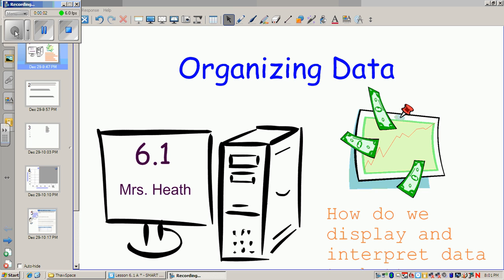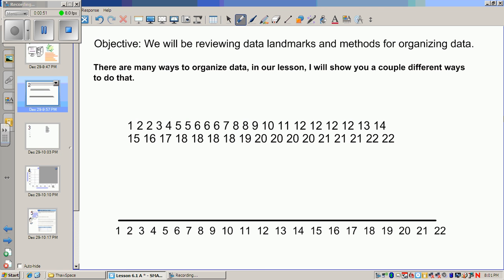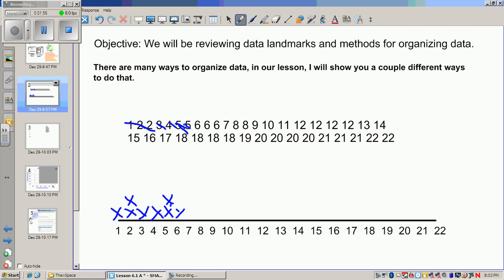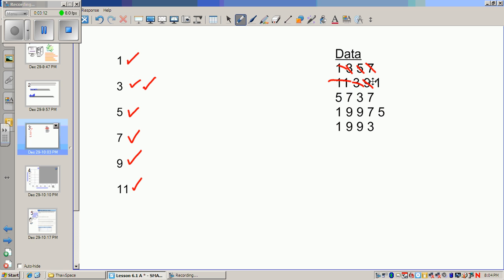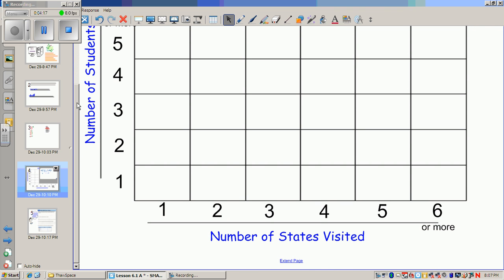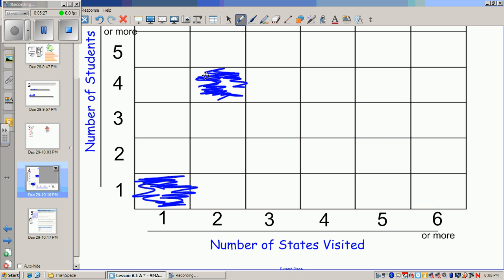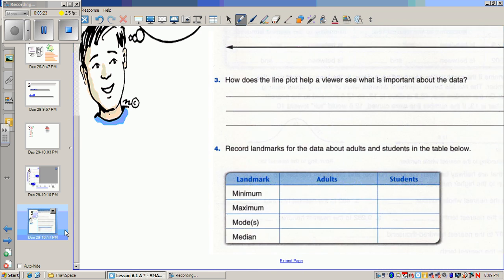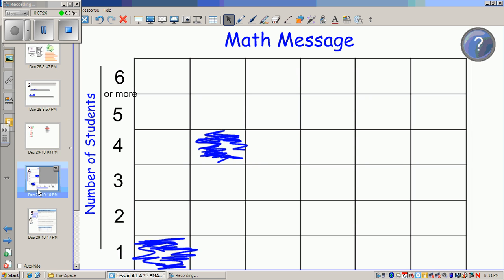Lesson 6 1